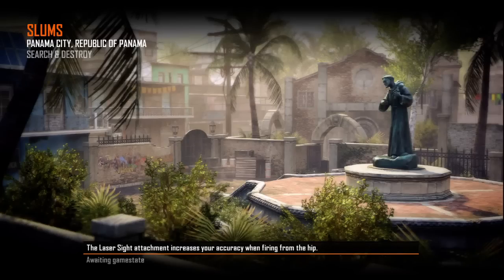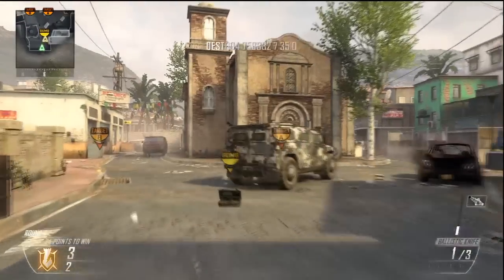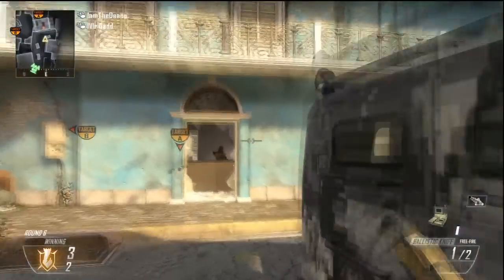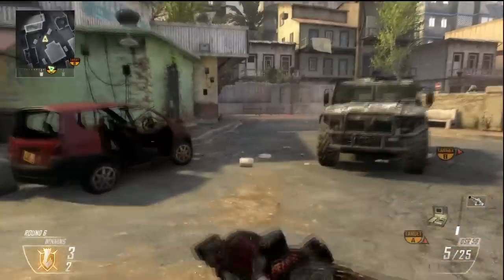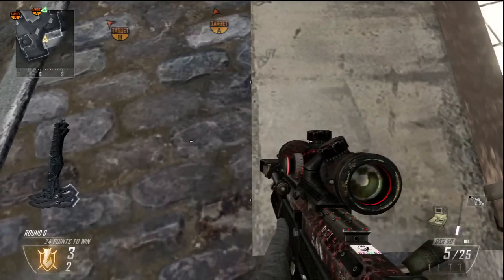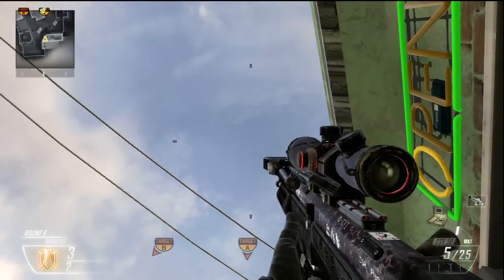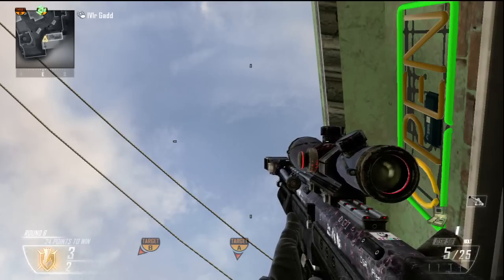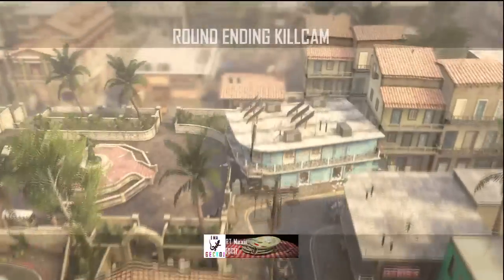zzirGrizz We Challenge You!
Requirements:
To receive the Microsoft points or PSN card you must do the following:
- BDD must be in your clan tag when you hit the shot
- Full round must be recorded with Killcam
 Soon as you have hit the bomb defend leave a video response to this video